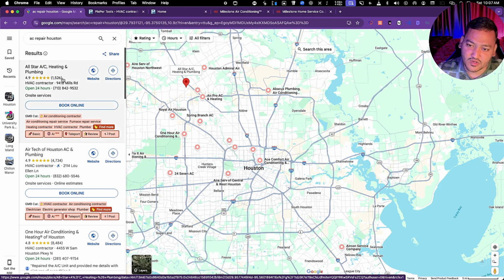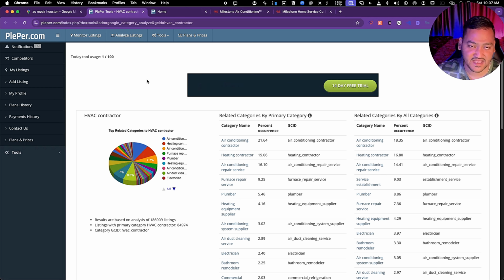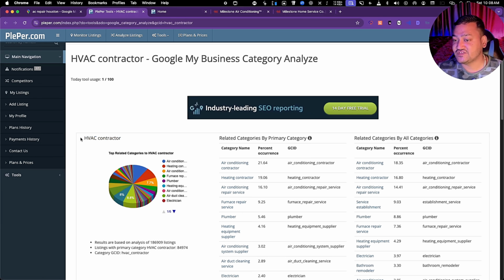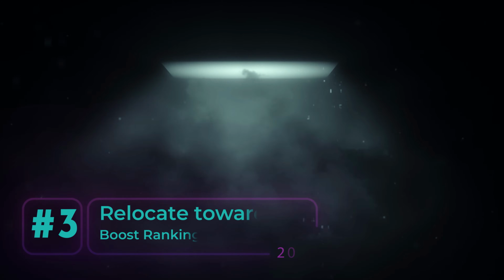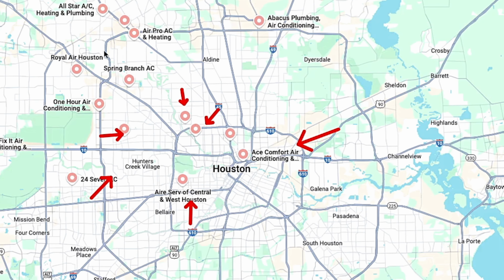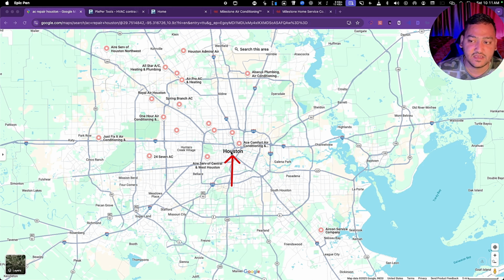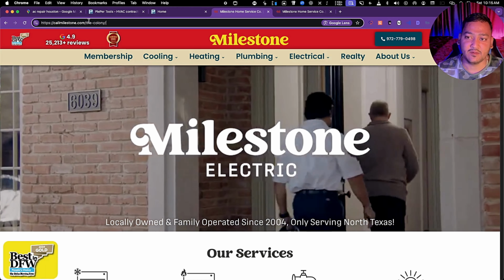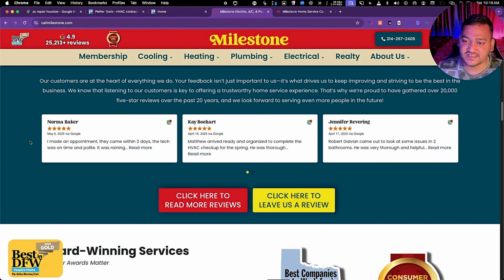5 Simple Tricks to Instantly Improve Your GBP SEO Rankings in 2025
In this video, I've shared the easiest ways to increase conversions with the same budget. These are pretty solid BTW. In Local SEO, if you really want to change the game and want to beat your competition, you must learn and implement all of these to see the difference

🔑 Local SEO Fundamentals: Master the basics like keyword research, simple on-page tweaks, and content tips to make your website rank in your area.

📍 Google Business Profile Mastery: Step-by-step guides to optimize your Google Business Profile and dominate the local 3-Pack in Google Maps.

🔗 Citations & Backlinks: Easy ways to list your business in local directories and build quality backlinks to boost your authority.

⭐ Reviews & Reputation: How to leverage customer reviews and ratings to build trust and climb local search rankings.

📞 Convert Searches into Customers: Proven tactics to turn Google searches into more phone calls, leads, and sales for your business.

🤖 Latest Tips & Tools: Stay up-to-date with the newest trends in local SEO (yes, even AI tools!)

Ready to Level Up Your Local SEO?

If you’re serious about taking your results to the next level, I’ve got you covered! Check out my live Local SEO coaching course and consulting services for hands-on guidance.

My comprehensive program (no boring pre-recorded videos!) will walk you through dominating the Google Map Pack and improving your rankings step by step. And if you need personalized help, I also offer 1-on-1 consulting to craft a winning local SEO strategy tailored to your business.

💬 Join the Discussion: Have questions or success stories? Your feedback and questions could inspire future videos!